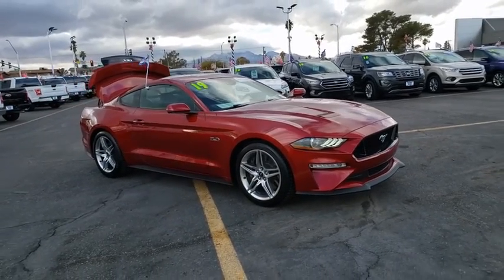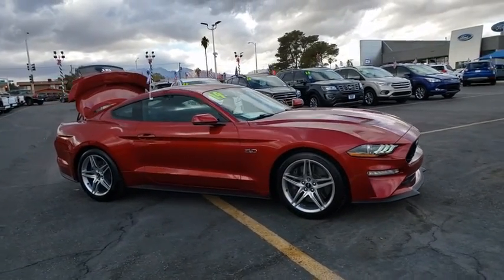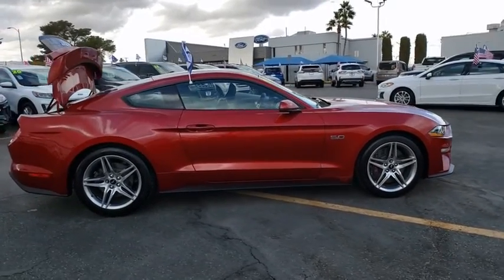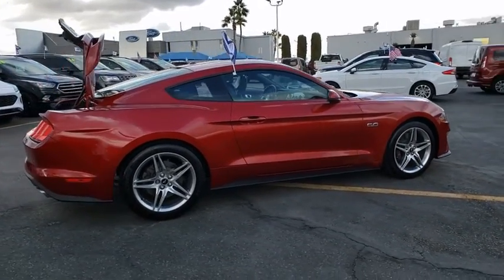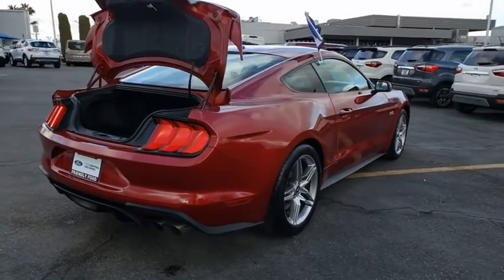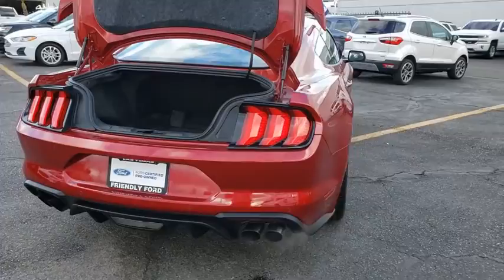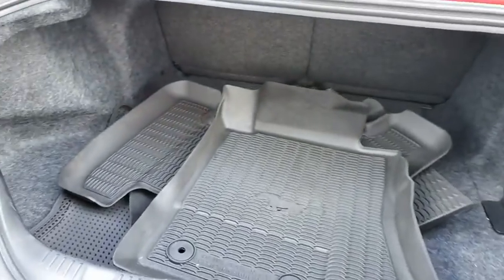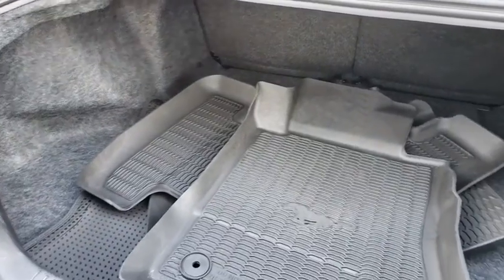Used 2019 Ford Mustang GT Premium PERFORMANCE PKG Las Vegas, Bullhead City, St. George, Havasu, Pahr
Ruby Red Metallic Tinted Clearcoat Used 2019 Ford Mustang GT Premium PERFORMANCE PKG available in Las Vegas, Nevada at Friendly Ford. Servicing the Bullhead City, St. George, Havasu, Pahrump, NV area.
2019 Ford Mustang GT Premium PERFORMANCE PKG - Stock#: 191717A - VIN#: 1FA6P8CF7K5196633

Friendly Ford
660 N Decatur Blvd

CARFAX One-Owner. Clean CARFAX. Certified. Ruby Red Metallic Tinted Clearcoat GT Premium PERFORMANCE PKG RWD 3.73 TORSEN Differential Ltd Slip Rear Axle Ratio, ABS brakes, Blind Spot Info System w/Cross-Traffic Alert, Compass, Electronic Stability Control, Engine Spun Aluminum Instrument Panel, Equipment Group 401A, Gauge Pack (Oil Pressure & Vacuum), GT Performance Package, HD Front Springs, Illuminated entry, Larger Brake Rotors, Larger Radiator, Leather Bucket Seats w/Color Accents, Low tire pressure warning, Memory Driver Seat, Mirrors & Ambient Lighting, Navigation System, Remote keyless entry, Traction control, Unique Stability Control, Wheels: 19 x 9 Fr & 19 x 9.5 Rr Ebony Black.brbrWelcome to Friendly Ford! Located in Las Vegas, NV, Friendly Ford is proud to be one of the premier dealerships in the area. Odometer is 11275 miles below market average!brbrFord Details:brbr  * 172 Point Inspectionbr  * Powertrain Limited Warranty: 84 Month/100,000 Mile (whichever comes first) from original in-service datebr  * Vehicle Historybr  * Warranty Deductible: $100br  * Transferable Warrantybr  * Limited Warranty: 12 Month/12,000 Mile (whichever comes first) after new car warranty expires or from certified purchase datebr  * Includes Rental Car and Trip Interruption Reimbursementbr  * Roadside AssistancebrbrAwards:br  * 2019 KBB.com 10 Coolest Cars Under $30,000